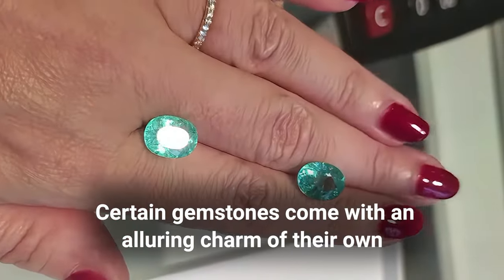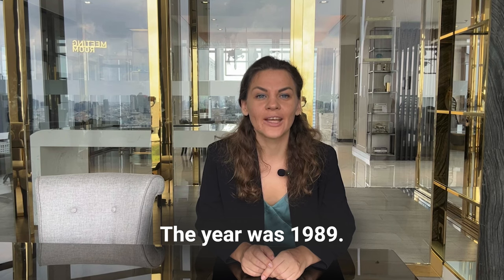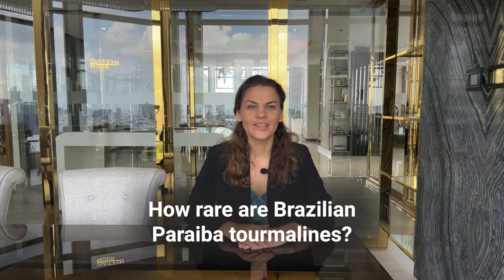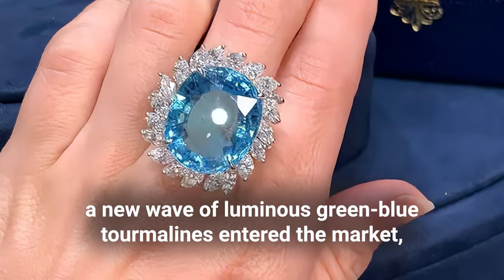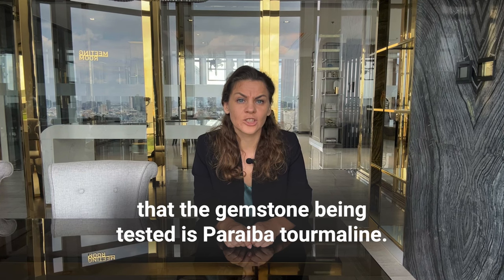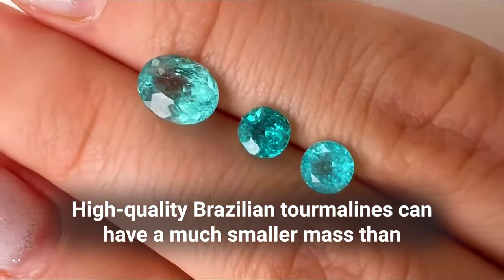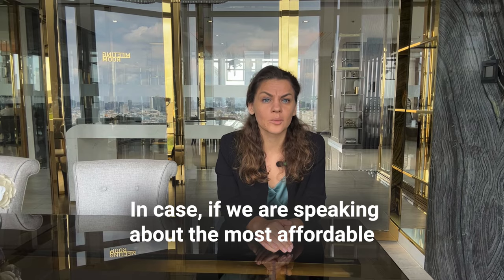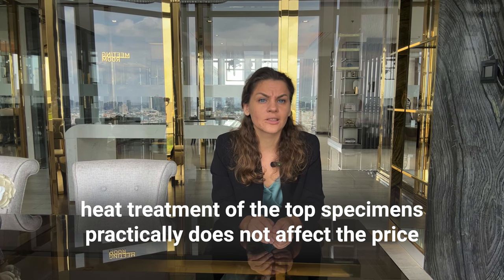The RAREST 💎 Paraiba Tourmaline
With an alluring charm of their own, the Paraiba tourmalines are known for their rarity and striking colors. This beautiful neon blue colored stone is named after the place where it was first unearthed, in 1989, in the State of Paraibas, northeast of Brazil.

In the video you'll learn:
0:00  The alluring charm of Paraiba tourmalines
0:34  Where was this gemstone first discovered?
1:31  The tourmaline family of gemstones and their colors
2:08  Composition and colors  of Paraiba tourmaline
3:05  Factors affecting the price of Paraiba tourmaline
4:04 The new Paraiba tourmalines in the market
4:42 Why certification is important for Paraiba tourmaline
6:15 Price of Paraiba tourmalines
7:53 Paraiba tourmaline - Identification and Inclusions
8:46 Enhancements and Treatments of Paraiba tourmalines